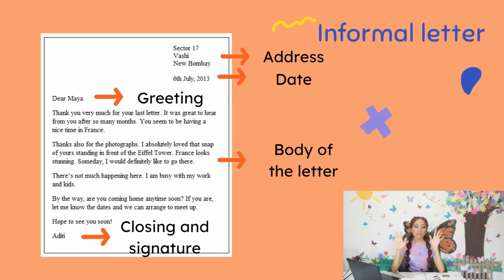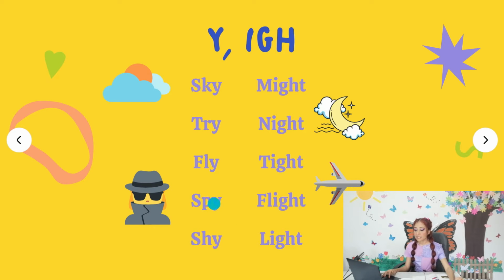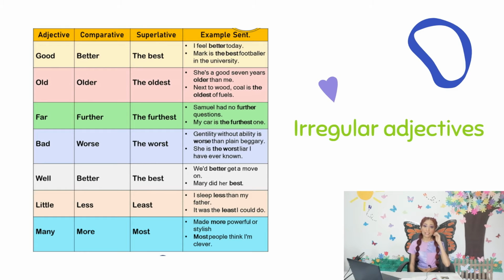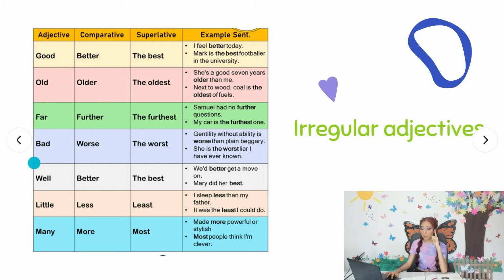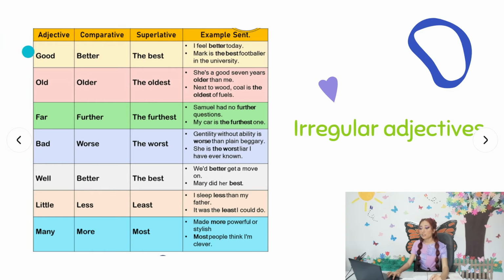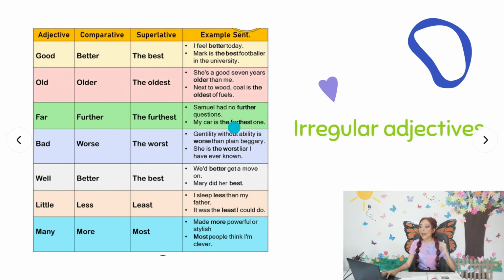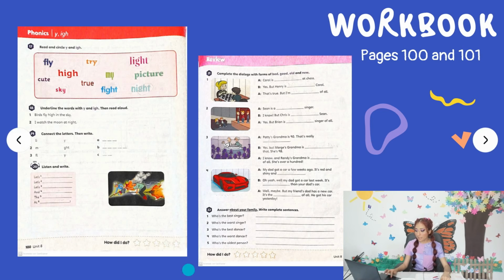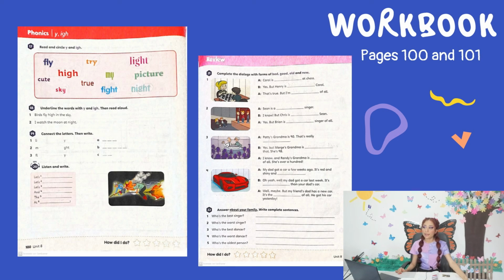4th grade - April 21st